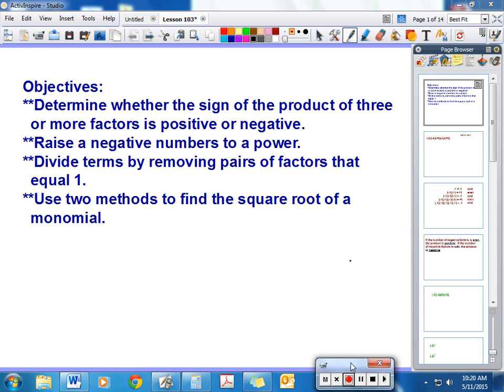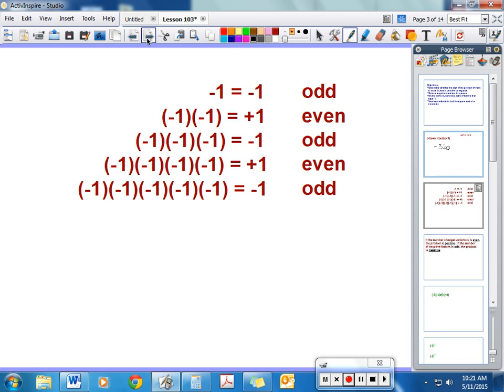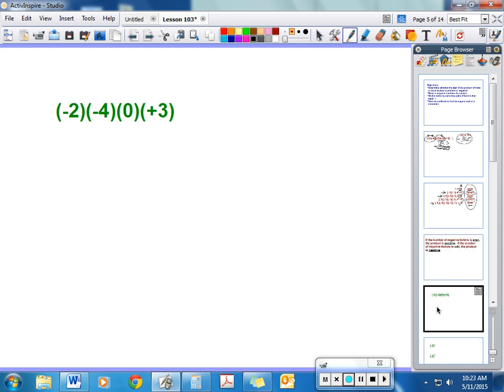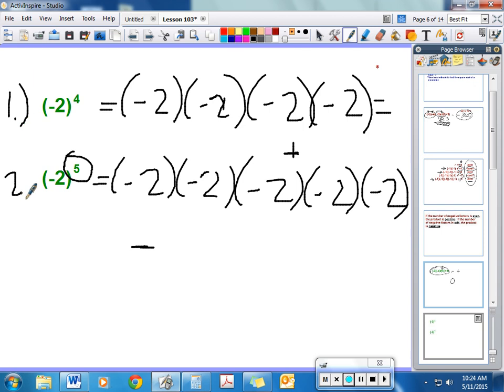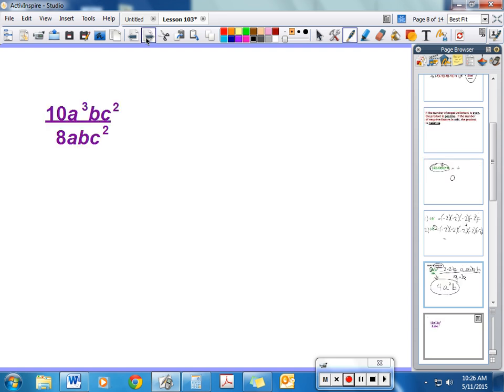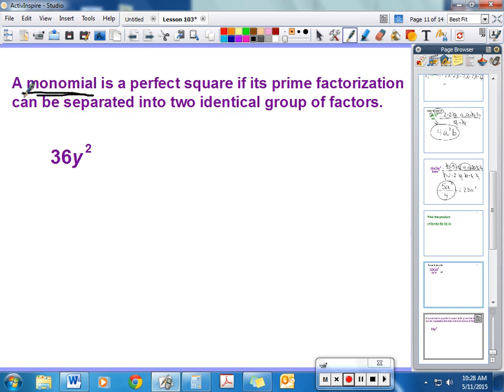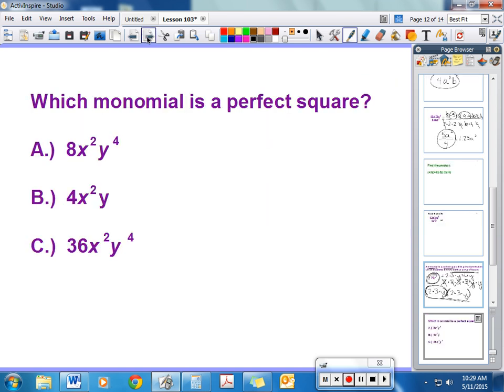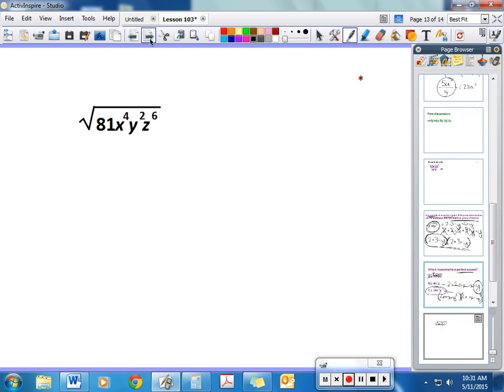Saxon Math Course 2 -Lesson 103